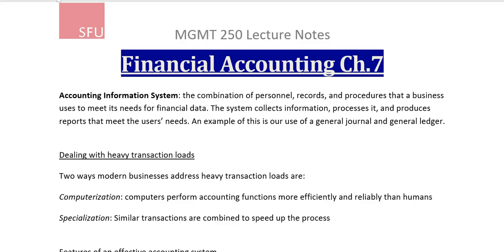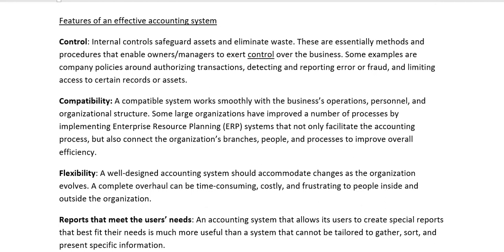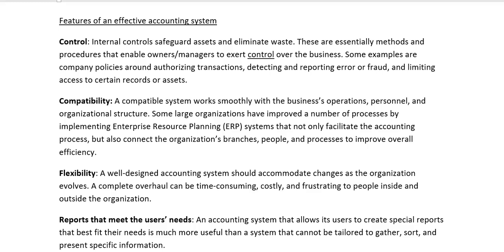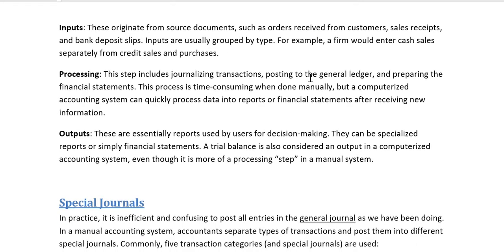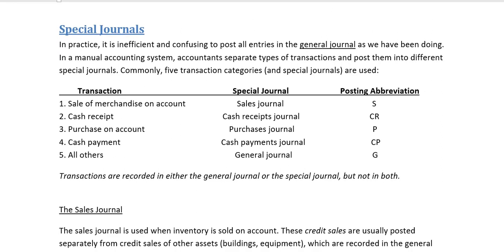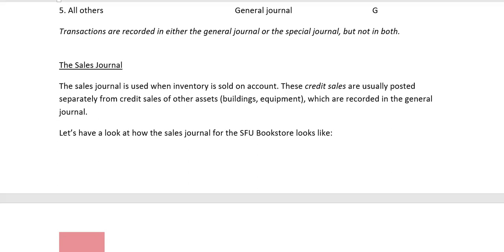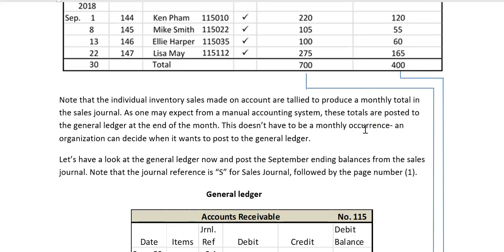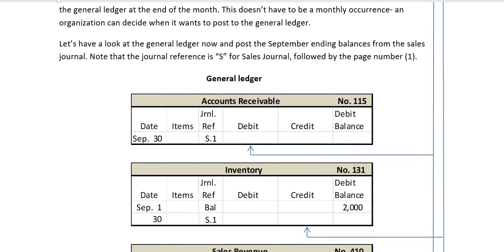Ch7- Part 1